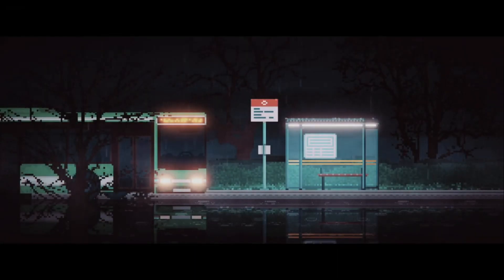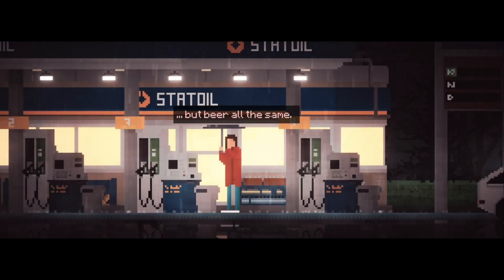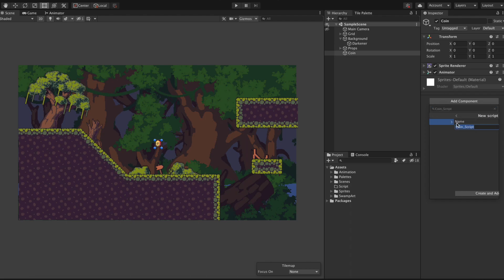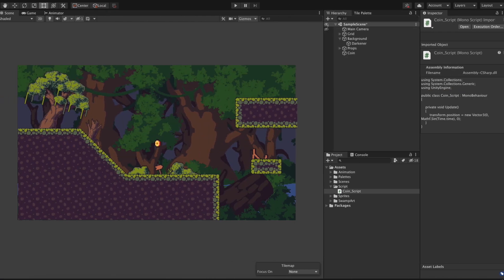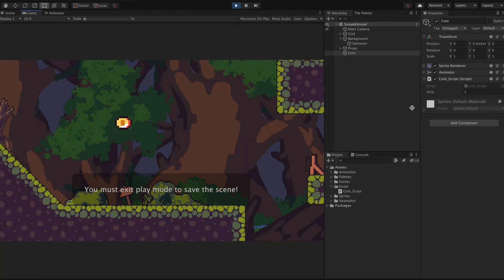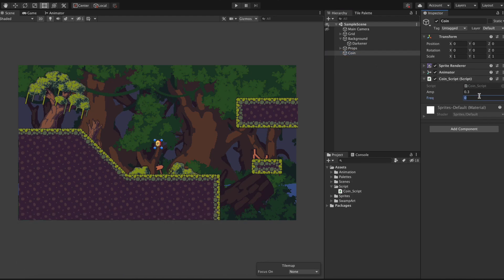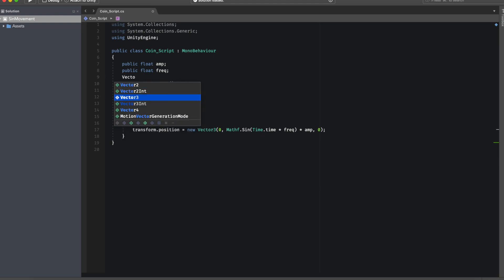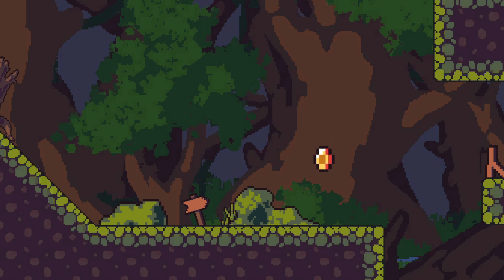SMOOTH UP & DOWN MOVEMENT OF OBJECTS in UNITY! [Easy]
Hello everyone! In this video we cover how to create a smooth up and down movement for any object in Unity. I hope you enjoy it!

🕐 Timestamps:
00:00 Introduction
00:28 Explanation
01:06 Demonstration
04:17 Conclusion

🔗 LINKS:
1.  Geogebra (Online calculator shown in video)

1.  Pastels - Cold Brew
2.  From Lakey Inspired

💻 CLIPS USED:
1.  How we know we're alive